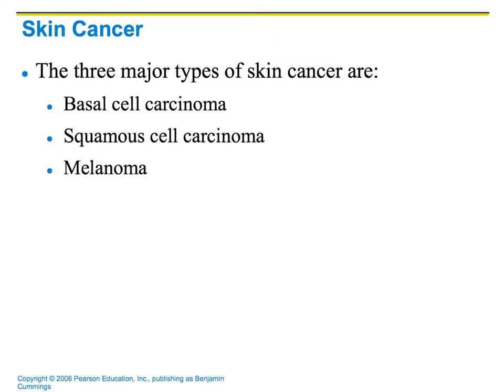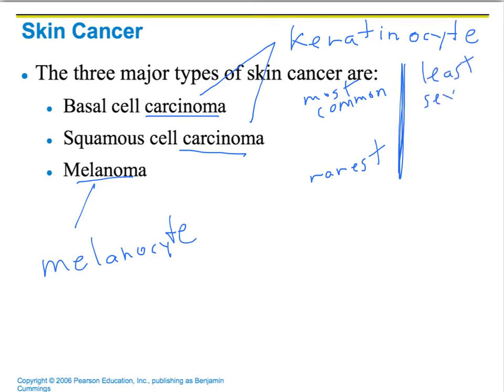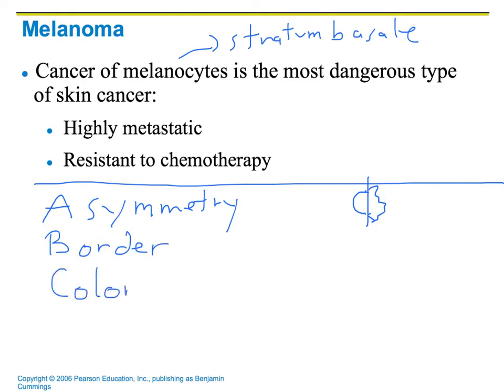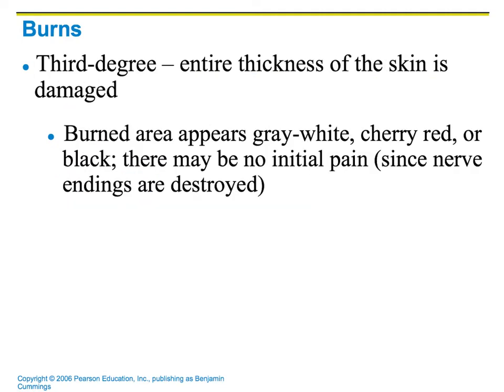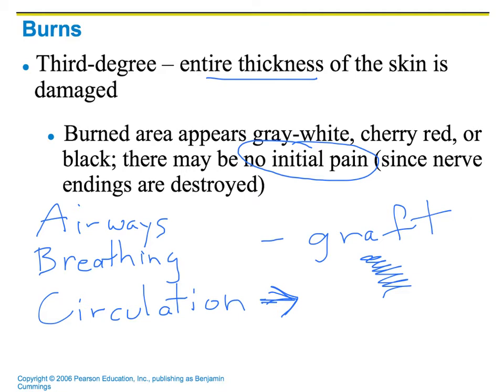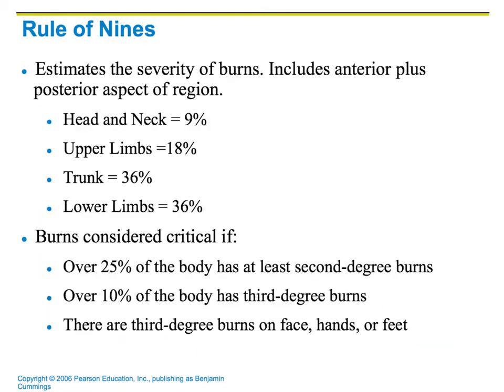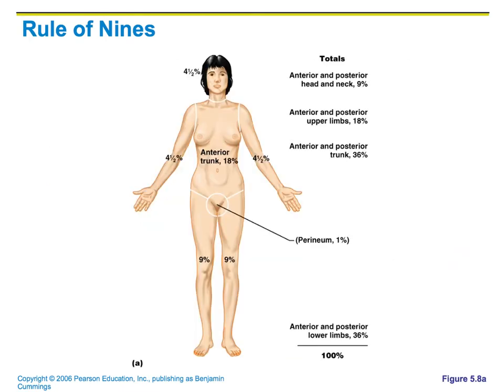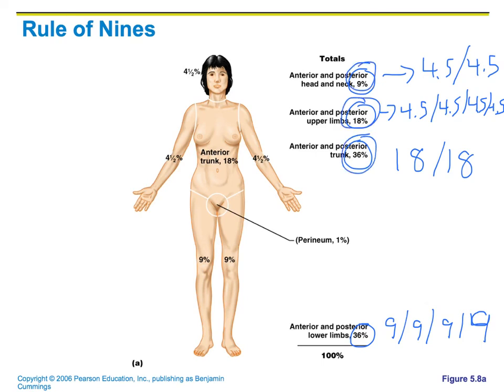Ch 5b: Skin Cancer and Burns